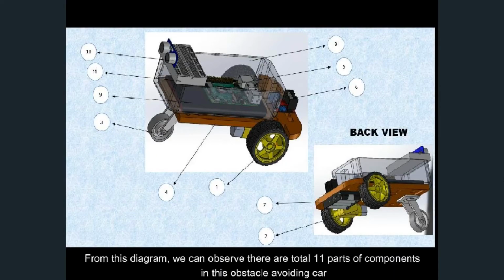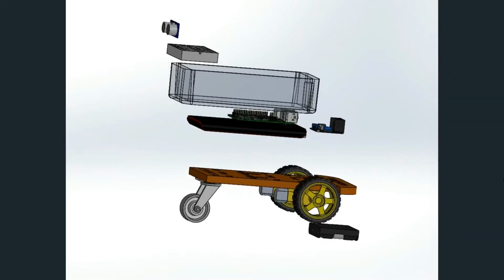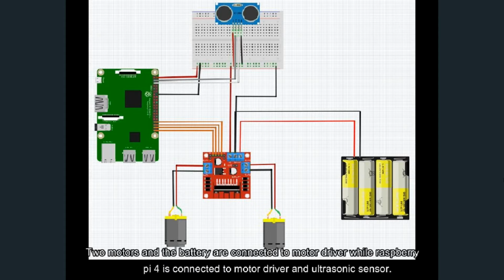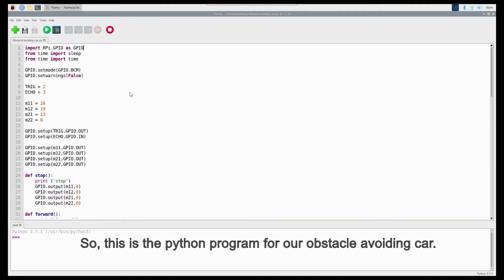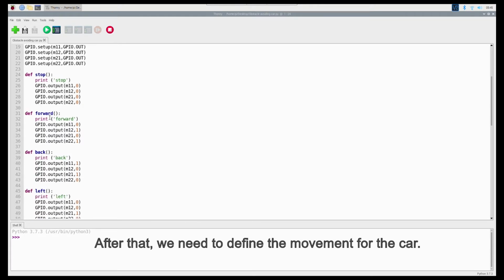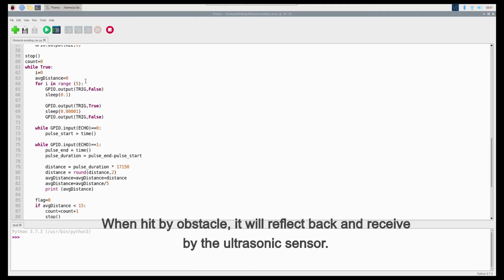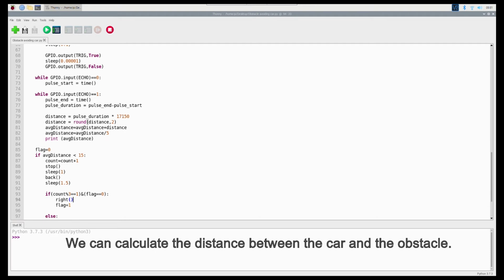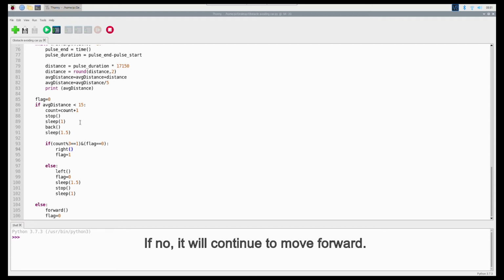EMC311 Mechatronic: Raspberry Pi Project Team 34 (Obstacle Avoiding Car)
Our project is a obstacle avoiding car using an ultrasonic sensor as our sensing element, motor as the actuator and the Raspberry Pi as our controller. The obstacle avoiding car can pave the way for future autonomous car and wheel chair which can bring tons of benefits to our life and society.

Team Members :
TAY YING KEAT (141085)
CHAN JIAN SIANG (142963)
LEE ZHAO YANG (143008)
SITI SYAIRAH BT MOHD NOOR ARIFFIN (144865)
NUHA BINTI AHMAD RIZAL (144457)

Lecturer :
Associate Professor Dr. Zahurin Bin Samad

This video is made to partially fulfill the course requirement for EMC 311 Mechatronic offered by the School of Mechanical Engineering Universiti Sains Malaysia (USM)